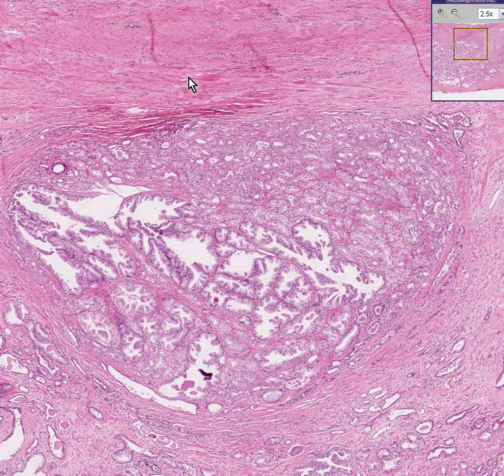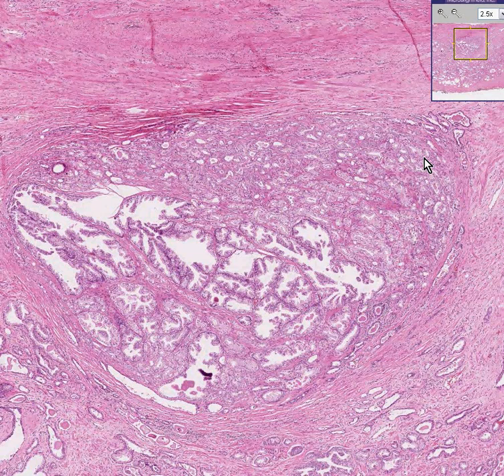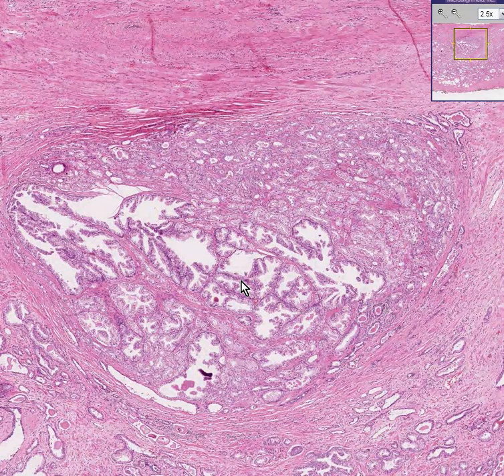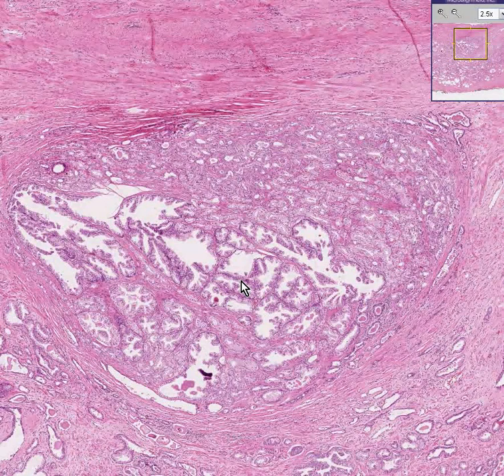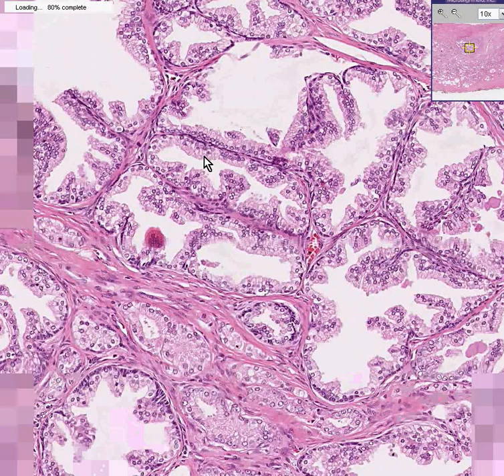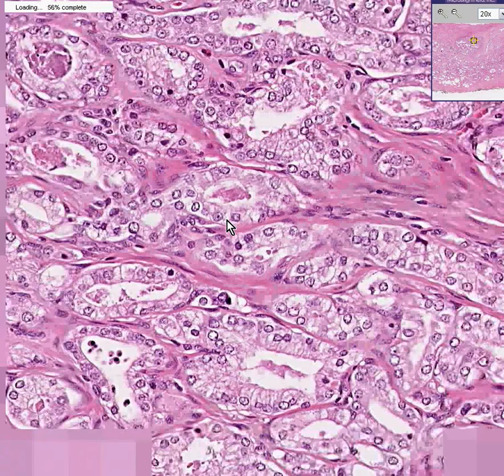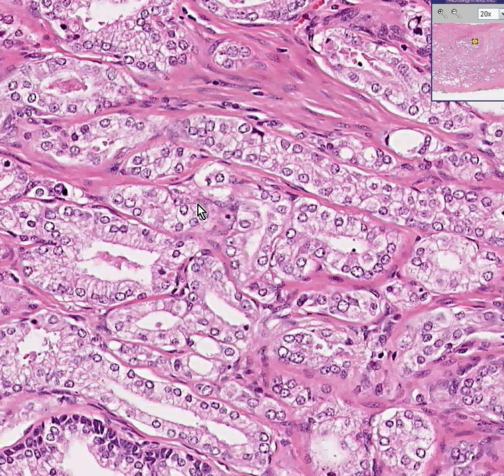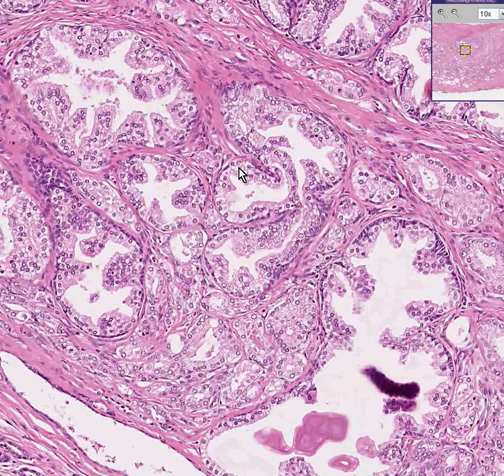Histopathology Prostate--Adenocarcinoma Gleason (grade 1)